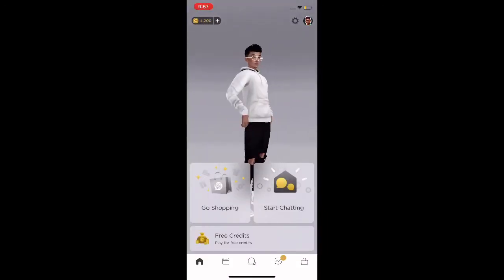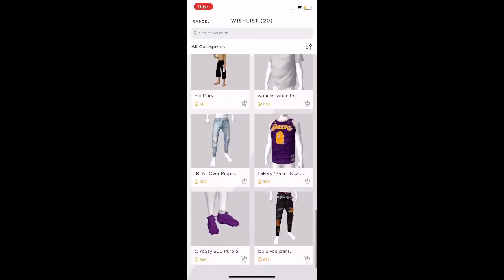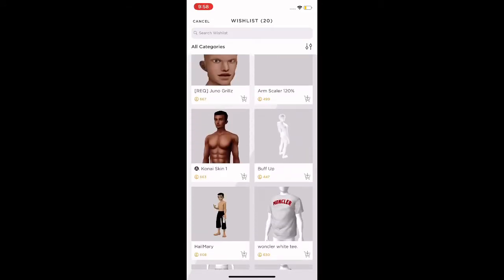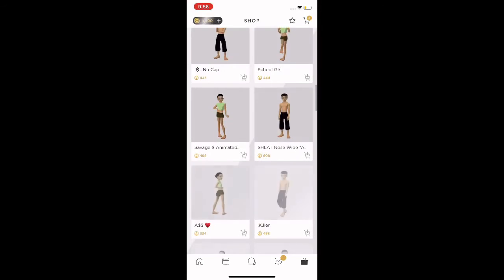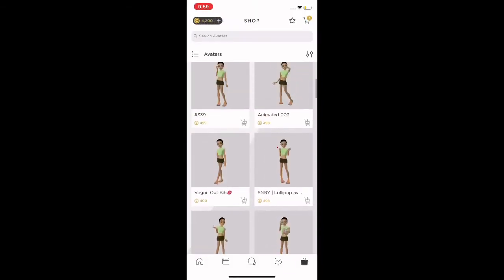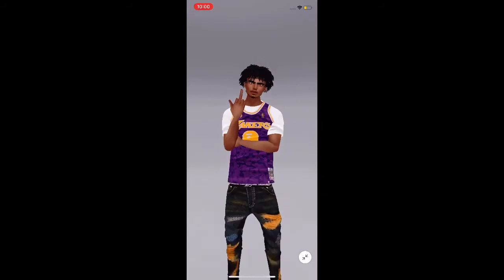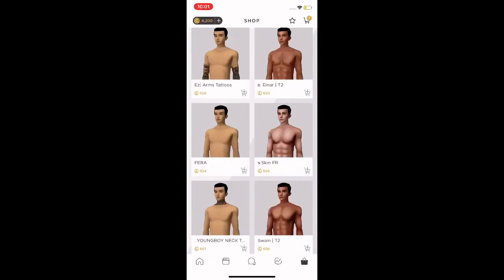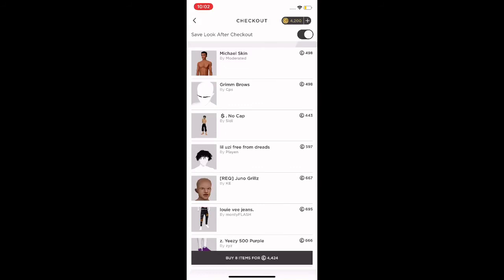HOW TO MAKE AN AVI FOR THE LOW | IMVU GAMEPLAY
SHARE WITH FAMILY AND FRIENDS

👻 SNAPCHAT Add me on Snapchat! Username: jjgibbs4

FETCH REWARDS LINK‼️🔥 Turn your grocery receipts into gift cards with Fetch Rewards. It’s super easy. Just click the link below and you’ll get $2 in points when you snap your first receipt.

BORED AT HOME JJAY GOTCHA

HERES MY RECENT VIDEOS‼️👇🏾👇🏾👇🏾

MY IMVU @CERTFIED_JJAY